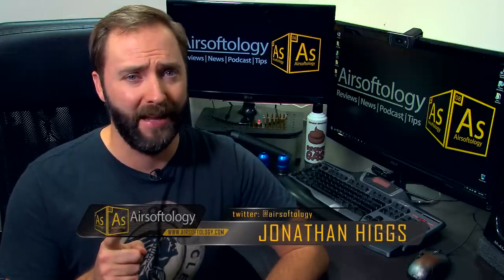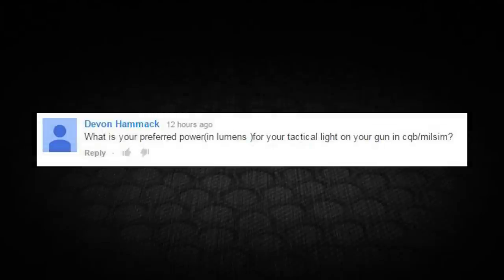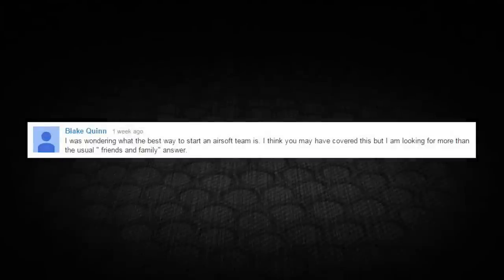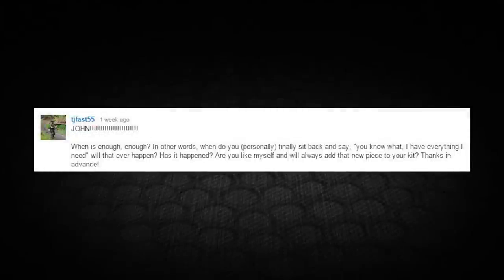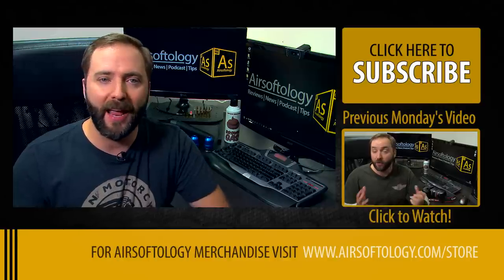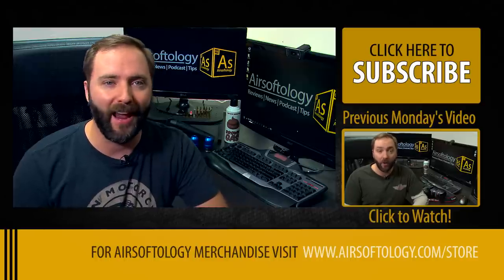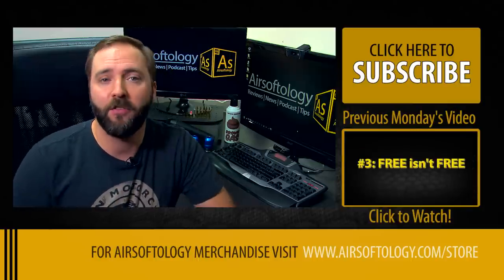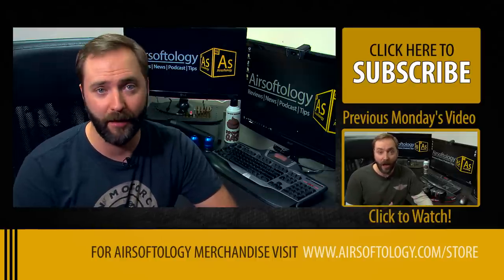How to Start an Airsoft Team? | Airsoftology Mondays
Plus: How to Calculate your LiPo Battery's C rating & Is There Such a Thing as Too Much Gear?